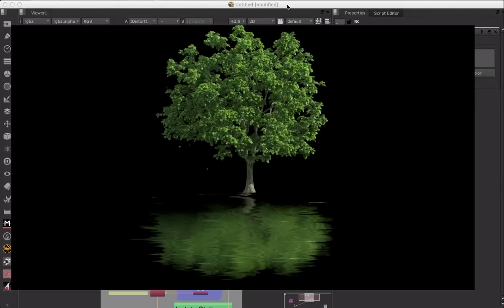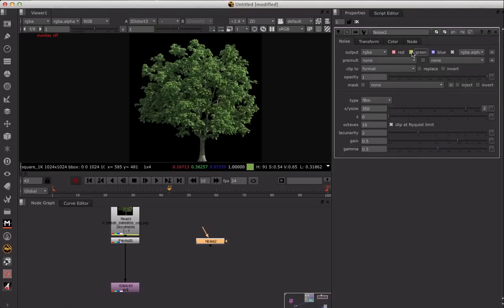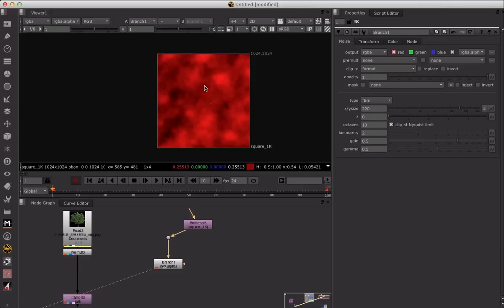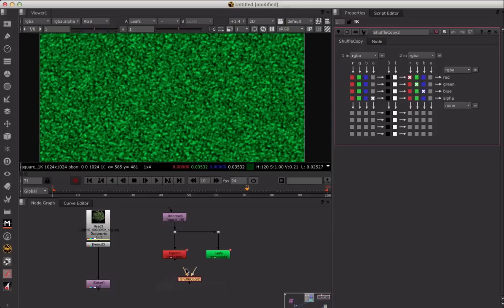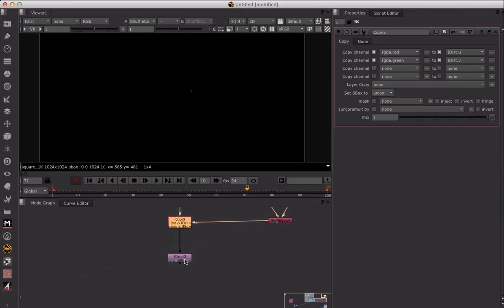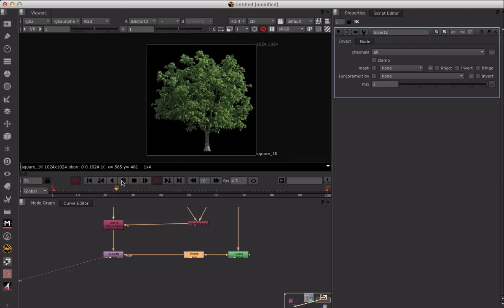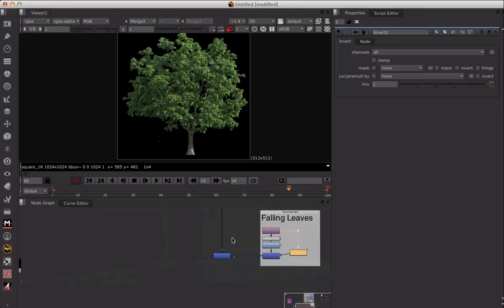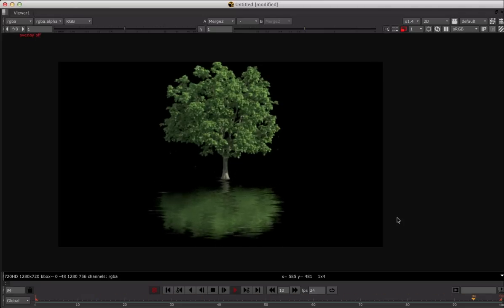Nuke Quick Tip 007 Using Idistort and noise to create natural FX (Animated Tree wind)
In this Nuke quick tip we will show how to use the IDistort node in Nuke in combination with the noise node to create simple tree wind animation. This is a great technique to add some life to a static matte paintings. Also we will show simple variation of the technique to create water reflection distortion and falling leaves. Enjoy.

Pedro Flores